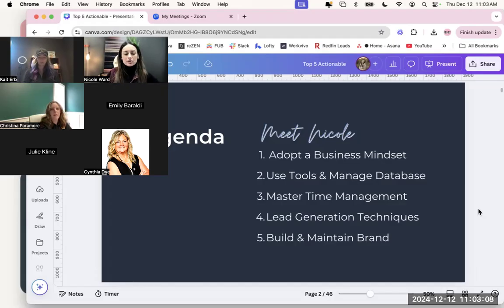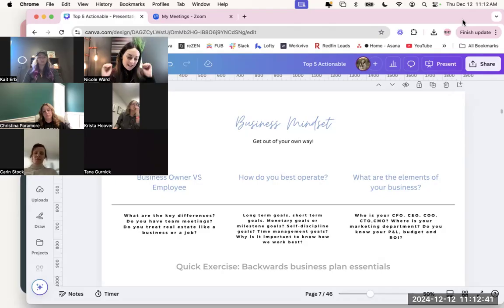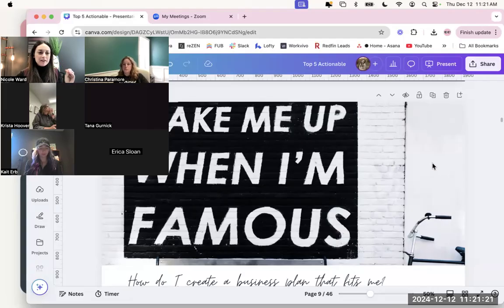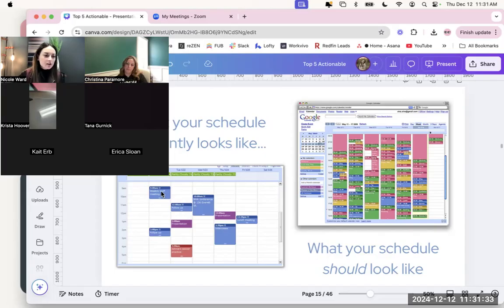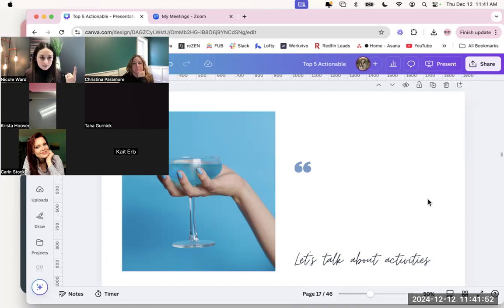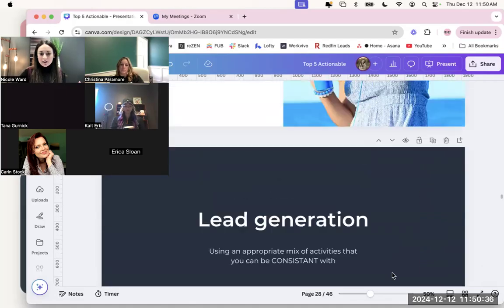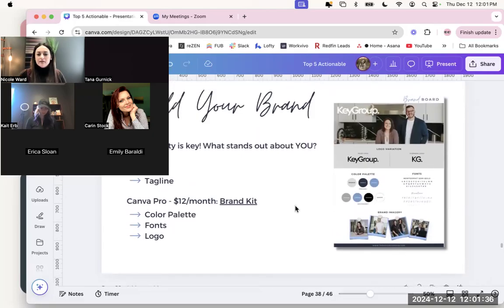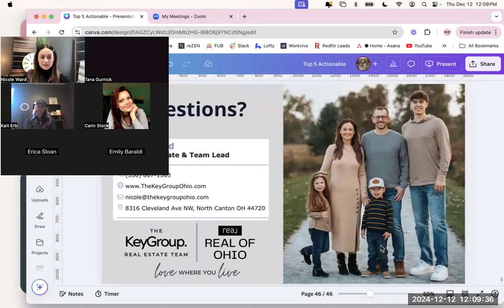5 Success Strategies for Real Estate Agents in 2025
Fast track your real estate success with this powerful 70 minute training going over EXACTLY what you need to be successful in the real estate profession!

Chapters:
1. Adopt a Business Mindset
2. Build & Manage a Database Using the Right Tools
3. Master Time Management
4. Lead Generation That Works
5. Build & Maintain Your Personal Brand

Nicole Ward - Broker Associate & Team Leader
The KeyGroup Real Estate Team at REAL of Ohio